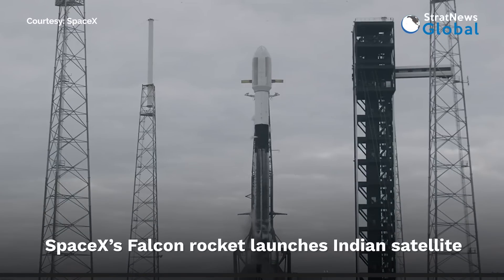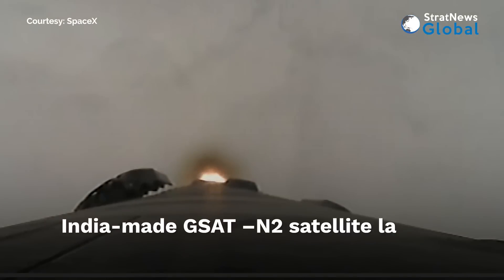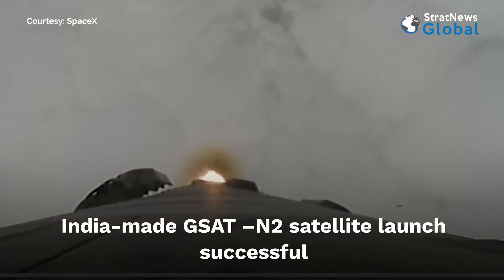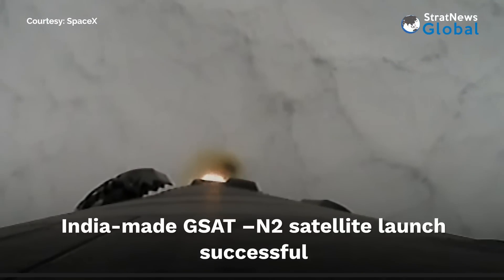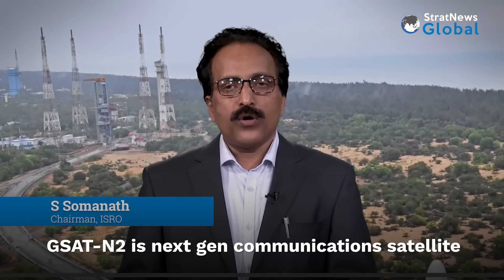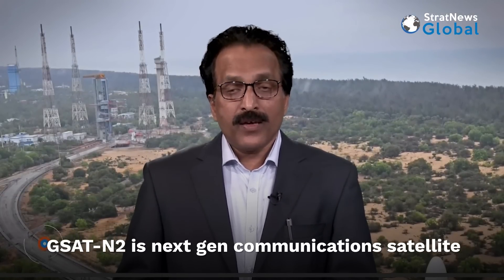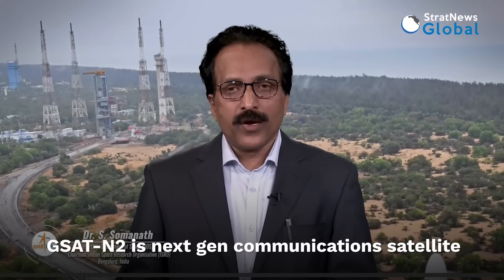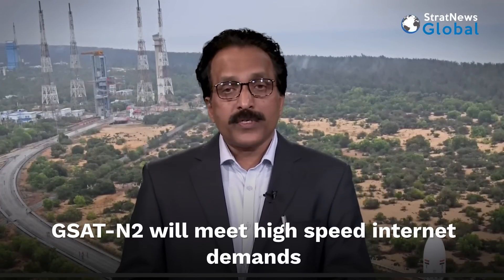Falcon 9 Launches GSAT-N2 As ISRO Joins Hands With Elon Musk’s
SpaceX Launches GSAT-N2 Satellite: A Historic Collaboration Between ISRO and SpaceX

In a landmark achievement, SpaceX launches GSAT-N2 communication satellite for the Indian Space Research Organisation (ISRO) on November 18, 2024. The launch marked a significant milestone in international collaboration between two leading space organizations. A Falcon 9 rocket carrying the GSAT-N2 lifted off from Cape Canaveral Space Force Station at 1:31 PM EST (1831 GMT), deploying the satellite into a geosynchronous transfer orbit 34 minutes after liftoff.

Why ISRO Collaborated with SpaceX

The decision to partner with SpaceX represents a strategic shift for ISRO. Traditionally, the Indian space agency has relied on rockets operated by European company Arianespace to launch its heaviest satellites. However, with the GSAT-N2 satellite weighing 4,700 kilograms and requiring deployment in a geostationary orbit 22,236 miles (35,786 kilometers) above Earth, no Indian rocket currently has the capability to carry such a heavy payload to this destination.

By opting for SpaceX’s Falcon 9, ISRO leveraged a cost-effective and reliable solution. The collaboration also highlights the increasing globalization of the space industry, where commercial entities and government agencies work together to achieve ambitious goals. The partnership with SpaceX aligns with ISRO’s strategy to expand its commercial operations through NewSpace India Limited (NSIL), its commercial arm.

Item ID:                         32CQLB6
Author Username:                 OdinMann
Licensee:                        SNI Wire
Registered Project Name: Video: LIVE: Quick Take On globalnews

ar